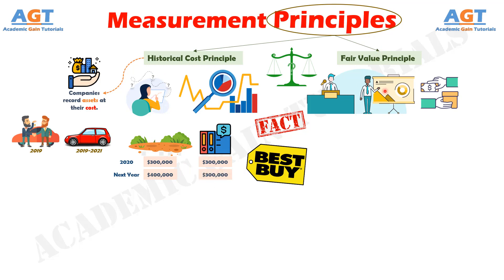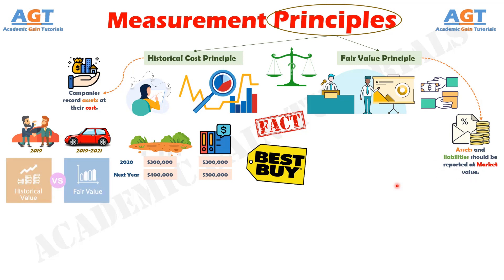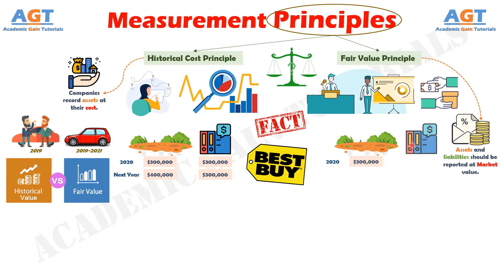Measurement Principles in accounting (Historical Cost Principle & Fair Value Principle)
Topics Discussed:
0:00 Measurement Principles in accounting
0:28 Historical Cost Principle
1:07 Fair Value Principle